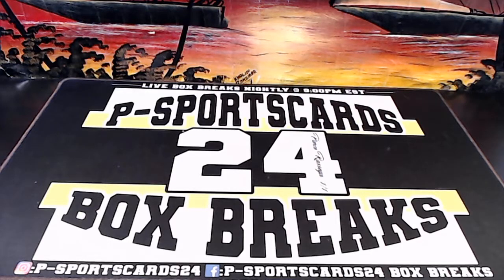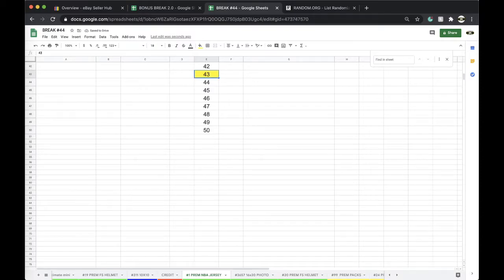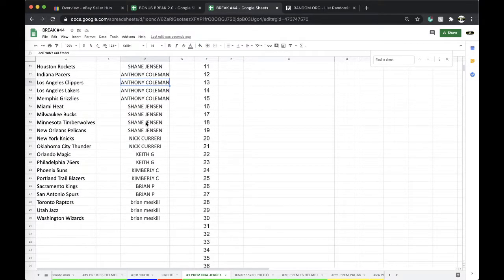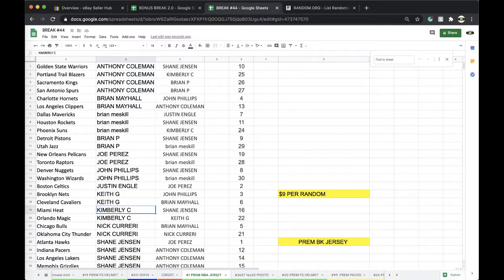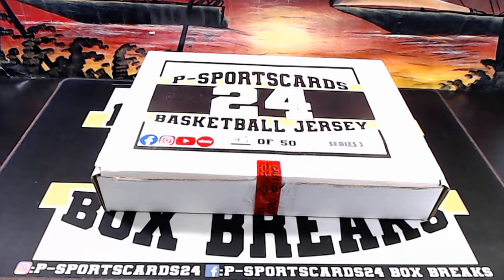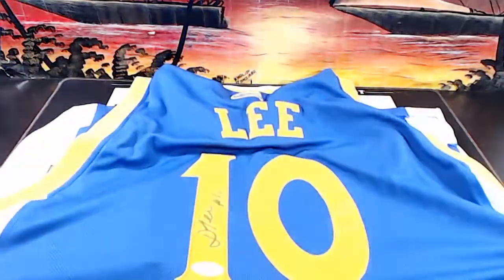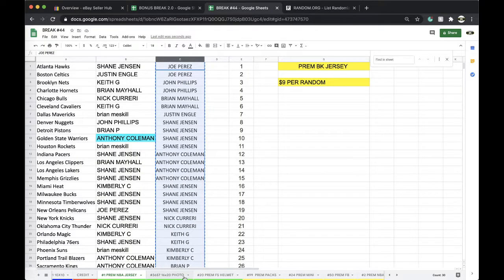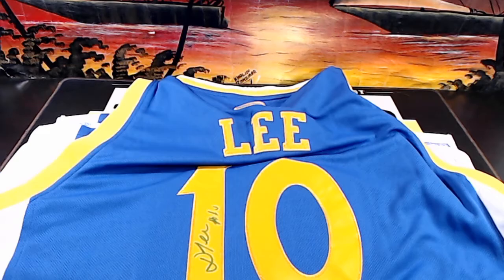BREAK #1 | 2020 P-SPORTSCARDS24'S PREMIUM BASKETBALL JERSEY LIVE BOX BREAK